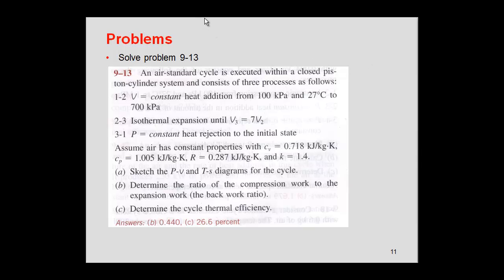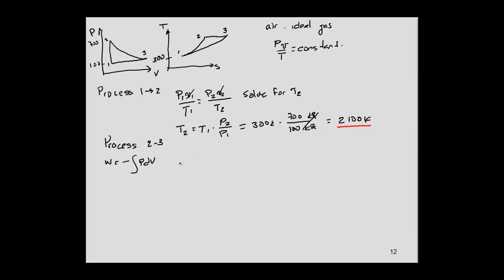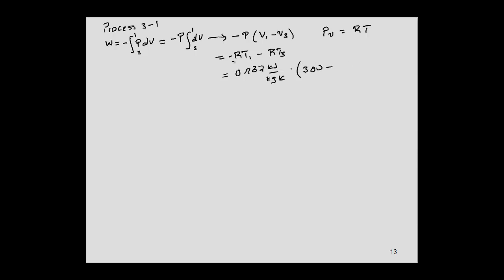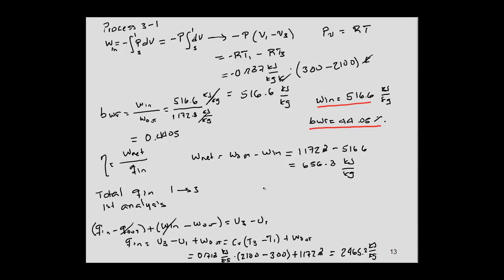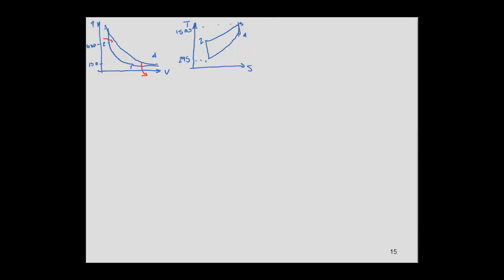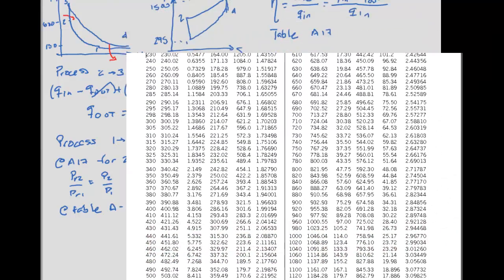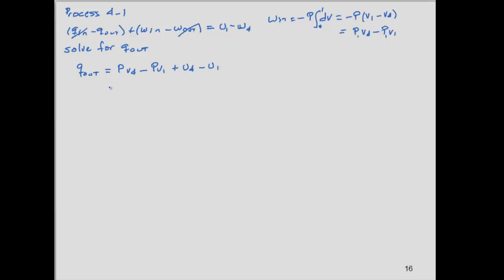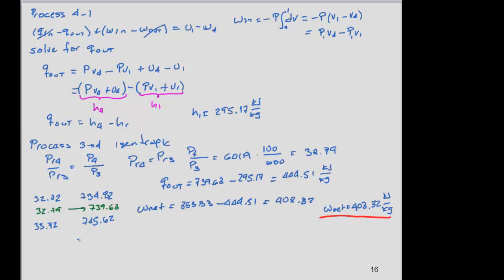solution cycles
Solution procedure to generic gas cycles. We will use this same procedure for Otto, Diesel and Brayton